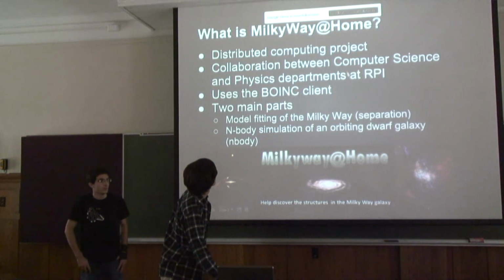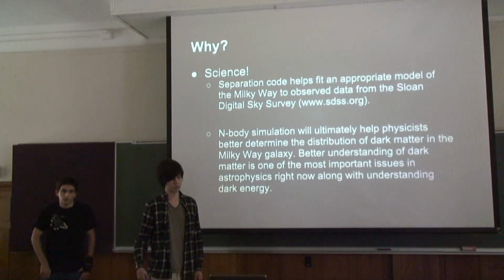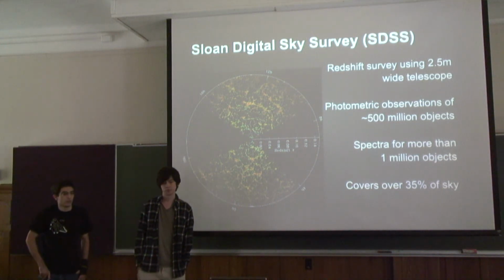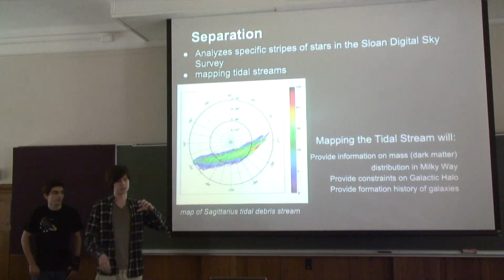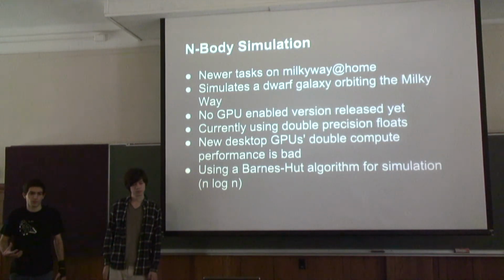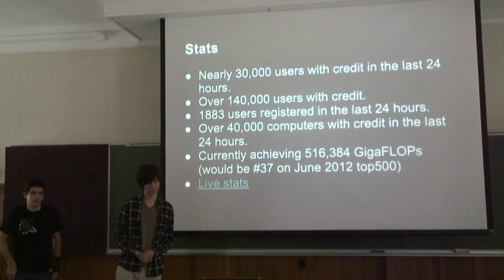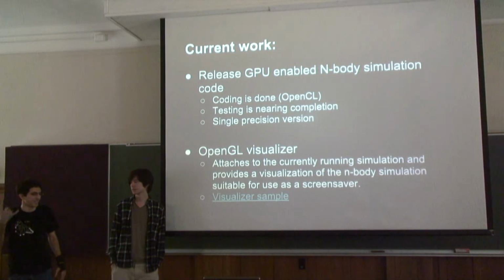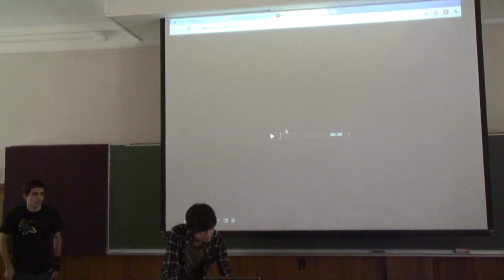RPI RCOS Summer 2012 Week 9 Presentation 3